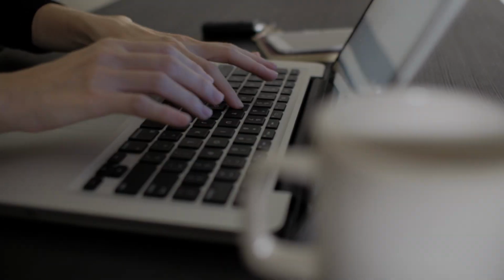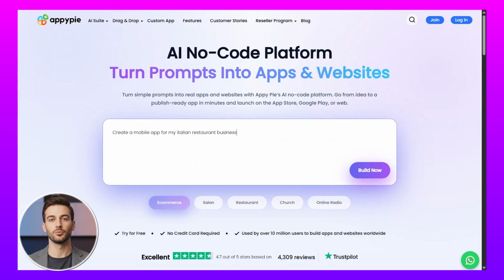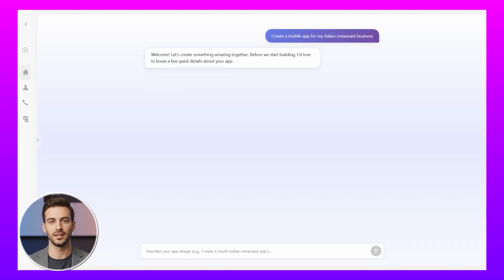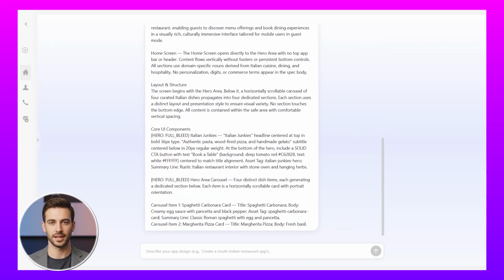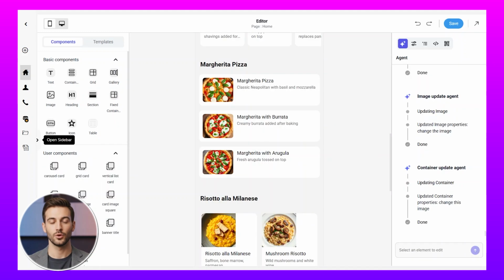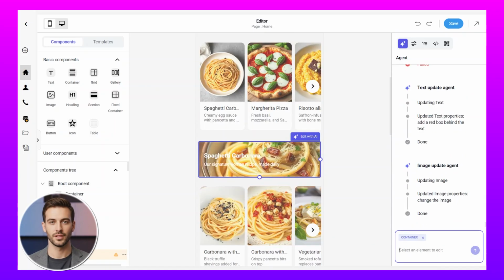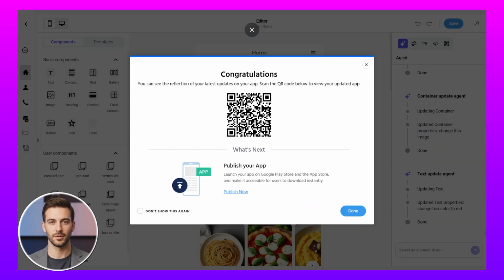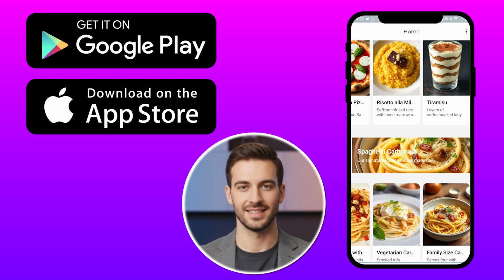Build an App in Minutes with AI 🤯 | Appy Pie AI App Generator (No Code)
Want to turn your idea into a live mobile app in minutes?
With the Appy Pie AI App Generator, you can build, edit, test, and publish a business app — all without writing a single line of code.

In this video, you’ll see how to:
• Describe your business using a simple prompt
• Let AI generate your app structure automatically
• Edit pages and features instantly using AIEdit
• Preview your app on your phone with a QR code
• Publish directly to the Google Play Store and Apple App Store

Fast. Simple. Powerful.
Build your app the smarter way with AI.